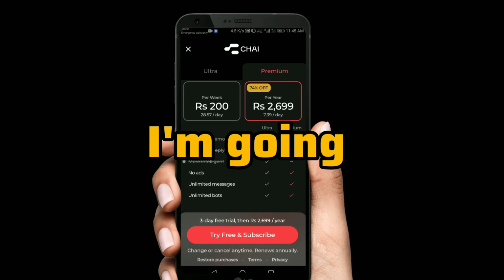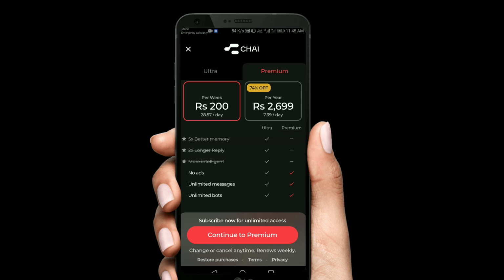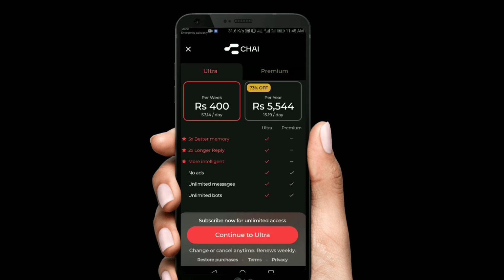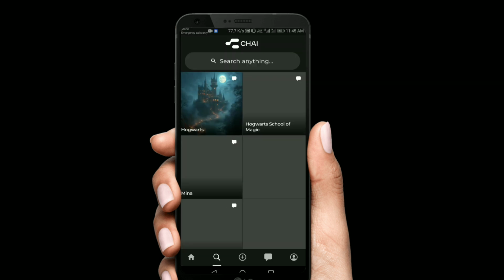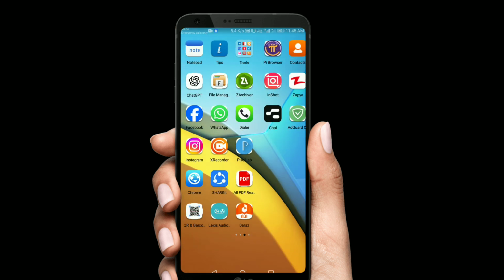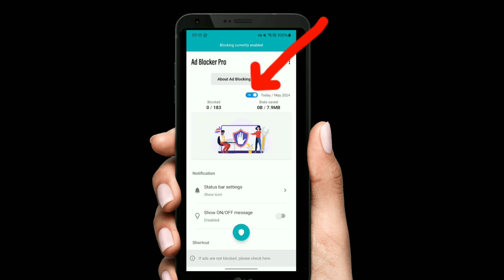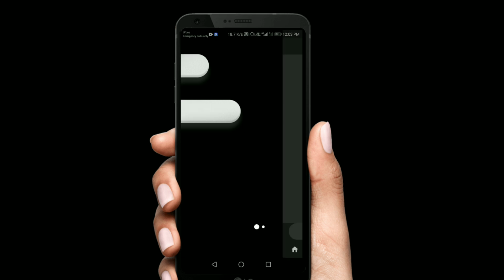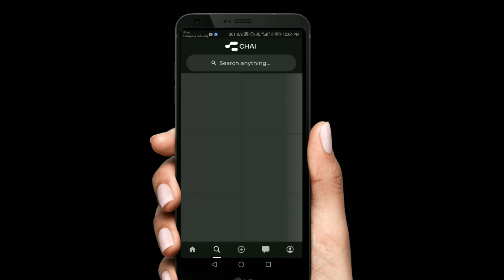Chai AI Ads Problem Solved | Simple Fix Guide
Are you facing annoying ads in the Chai AI app?
In this video, I will show you how to reduce or remove ads from Chai AI using simple methods.

Chai AI ads
remove ads Chai AI
Chai AI fix 2026
no ads Chai AI
how to remove ads in Chai app
Chai AI problem solution
Chai AI tutorial
remove ads from apps
AI chat app ads fix
Chai AI premium
Chai AI subscription benefits
stop ads in apps
Android ads removal
best ad blocker Android
Chai AI not working fix
Chai AI guide
AI chatbot app tutorial
remove annoying ads
Chai AI tricks
fix Chai AI issue
ads free apps Android
how to block ads
Chai AI update 2026
mobile ads remove
app ads problem fix
Chai AI solution